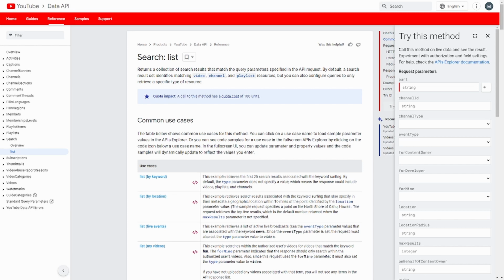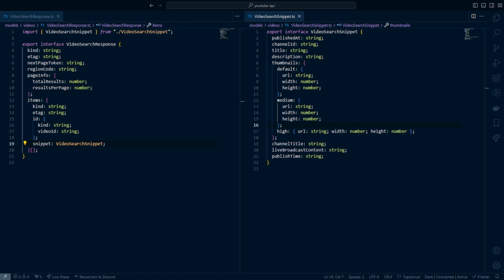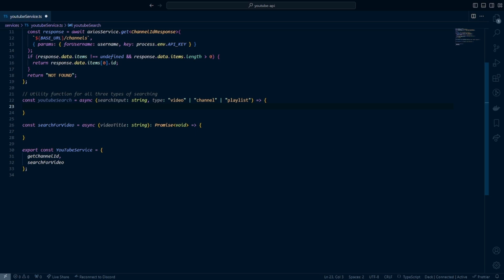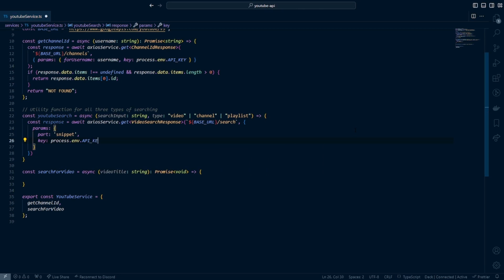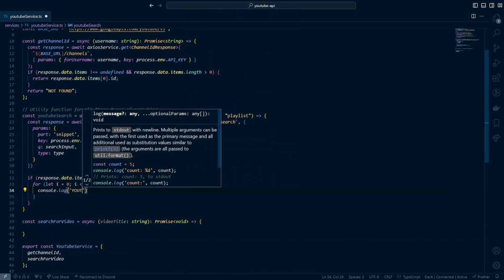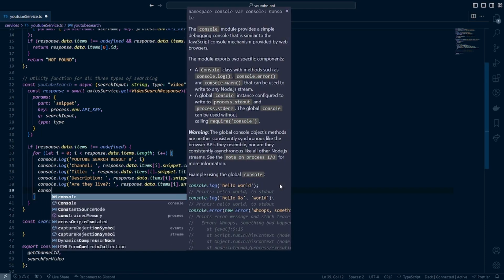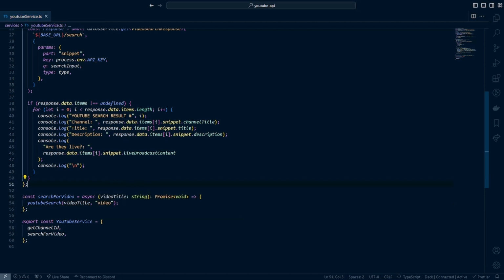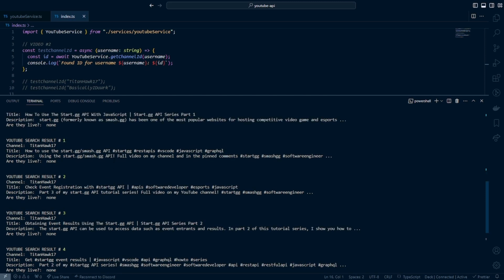Video Search | YouTube API Series | Part 3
In this video, I continue my series on demonstrating how to properly use Google’s YouTube Data API. This video specifically focuses on how to use the search endpoint to show the top results for a video search. The same endpoint can be used to find playlists and channels, which will be covered in the next video. Thank you so much and have a great day!

Timestamps
00:00 Intro
00:10 Docs
00:52 Custom Types and Models
02:16 Functions and API Calls
07:40 Testing
09:15 Outro